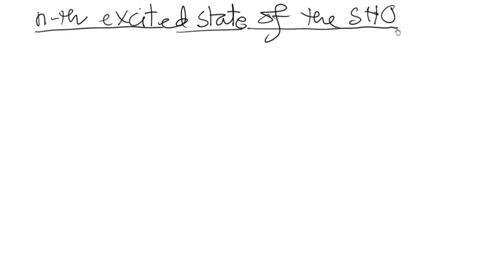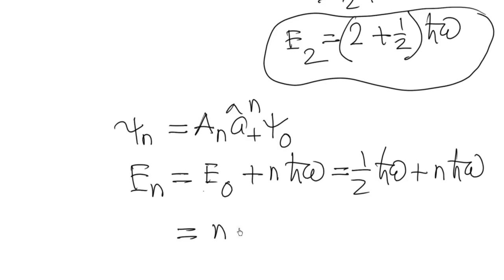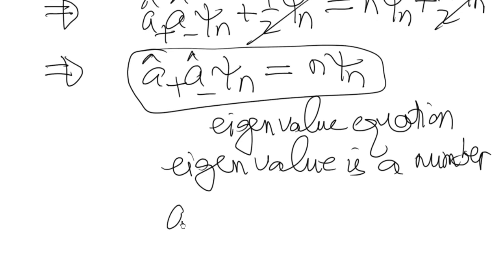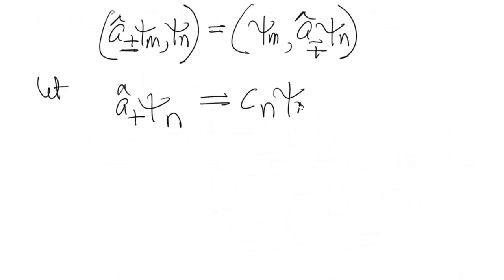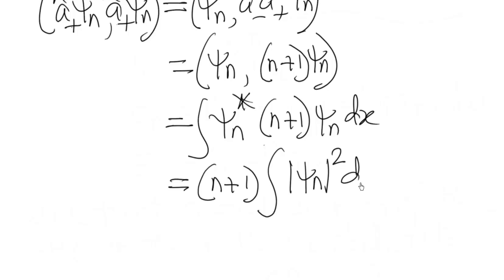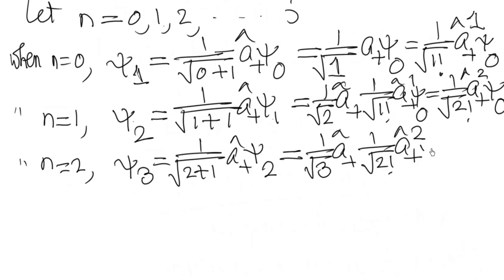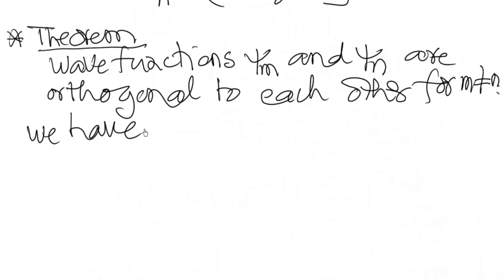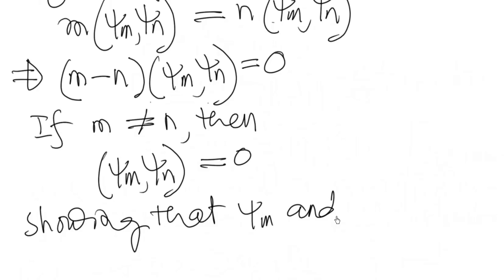phy209 chapter3b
This is the second lecture on chapter 3, 1D problems of phy209.